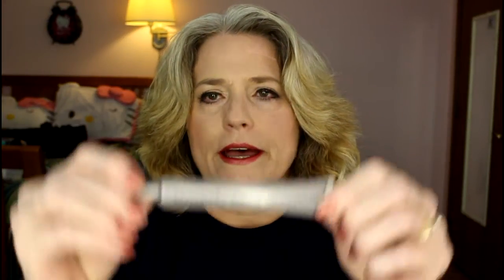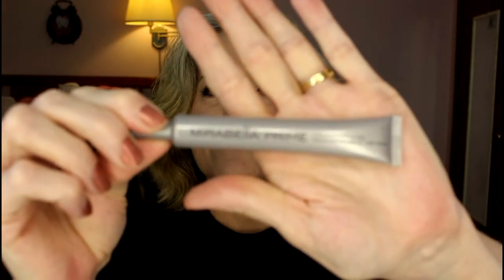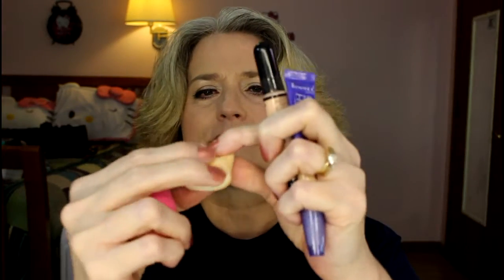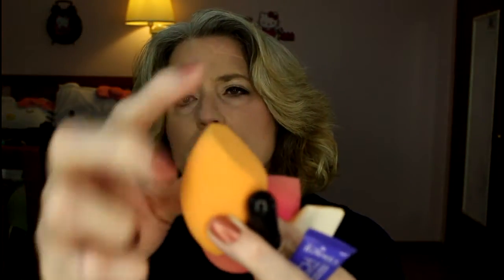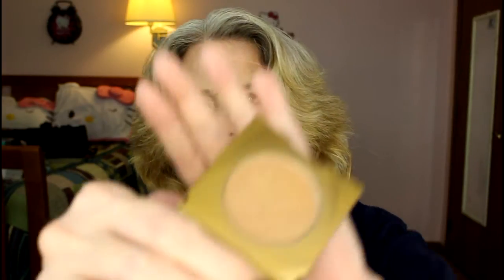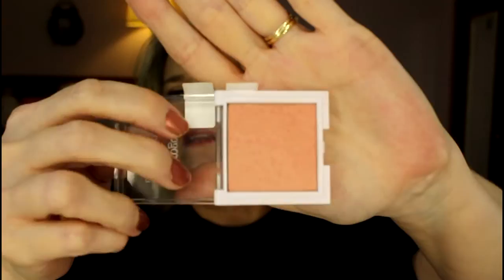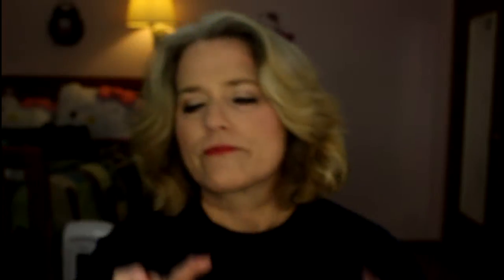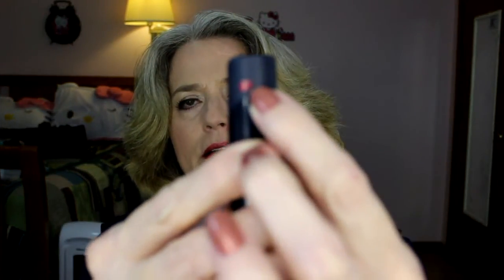Project Pan 10+1 Full Face Challenge ~ Collab ~ Update #1 || Reviewer's Diary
This is my update #1 on my collab with Kathrin Pi. I feel pretty good about my progress and am certain that most of these products will be completely used up by the end date, which is February 15, 2017.

Here is a list of the items I included in this collab, those that are not cruelty free are marked with*

Mirabella Primer
Neutrogena Healthy Skin foundation in Natural Ivory 20*
Rimmel Match Perfection concealer*
NYC Smooth Skin powder in 702A Naturally Beige*
Tarte Park Avenue Princess bronzer
Neutrogena Healthy Skin blush in #10 Rosy*
Laura Mercier highlighter in highlight-01
Wet ‘n Wild Walking on Eggshells eye shadow trio
NYC Waterproof Eyeliner Pencil in 935 Moody Blue*
Clinique High Impact mascara*
Max Factor Lipstick in #1850 Bronze Soleil*

Marketing: I’m PR friendly and would be delighted to try your products. Cruelty free products are preferred.